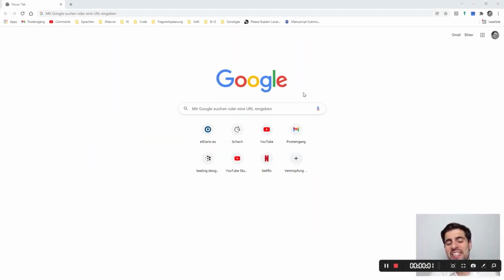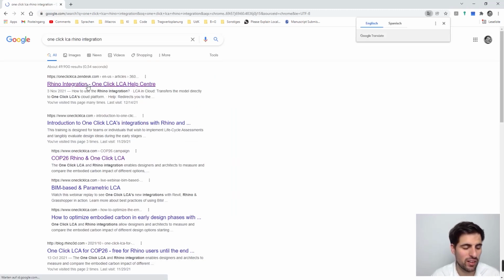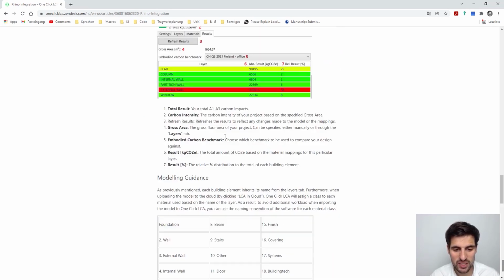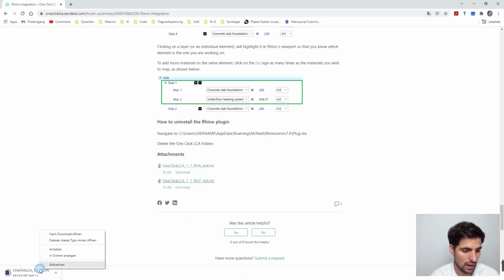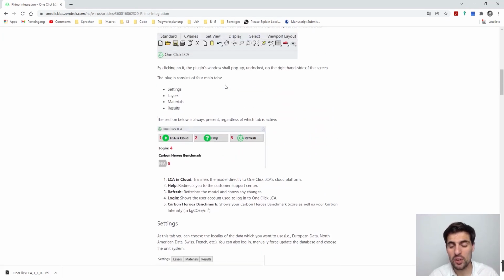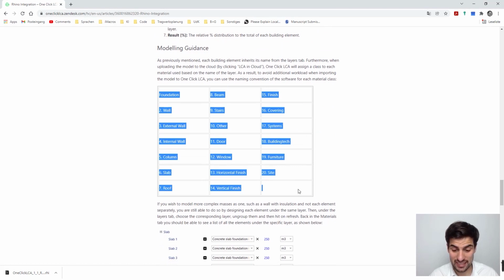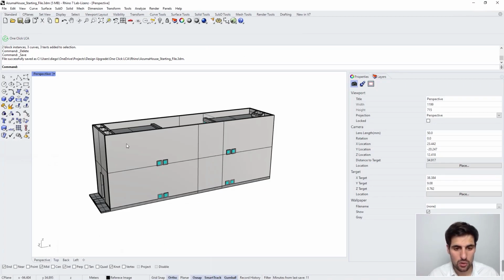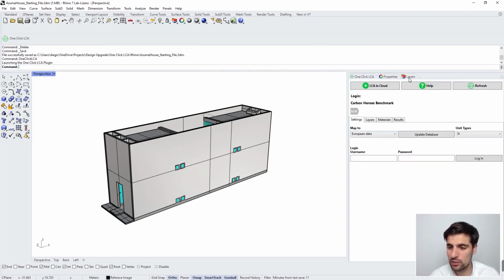Rhino integration of One Click LCA 1/9 - Installing the plugin